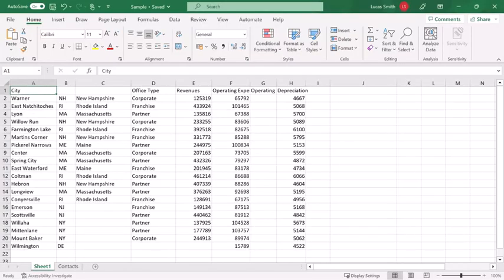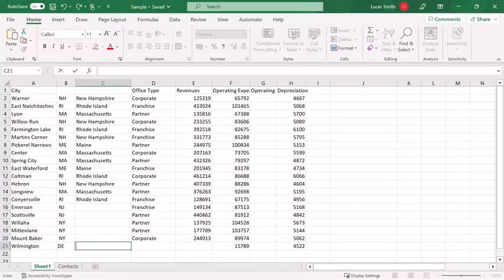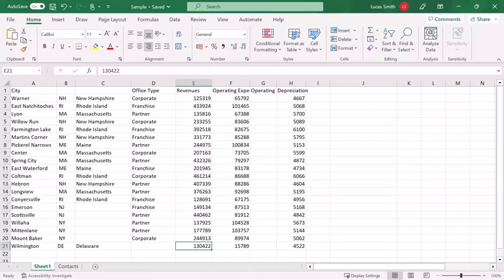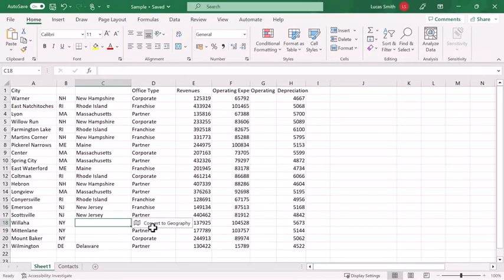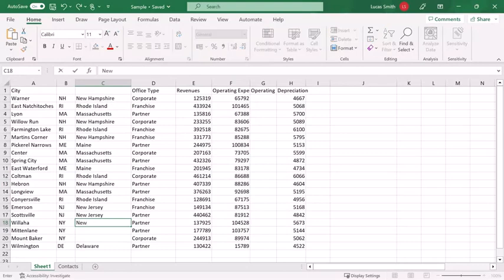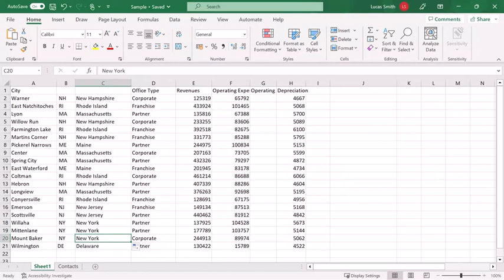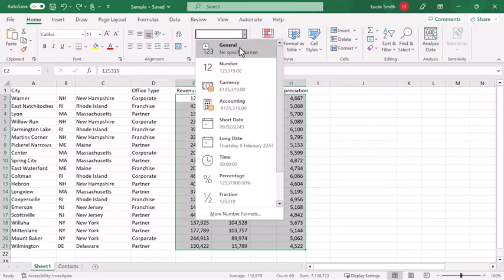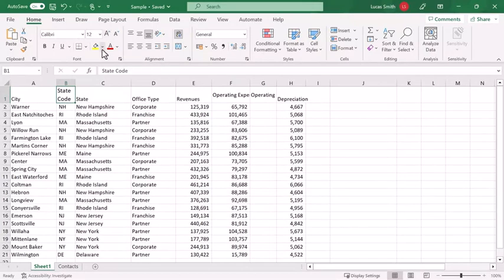Preparing Data for Analysis with Microsoft Excel / Module 01/ Entering and Formatting Data